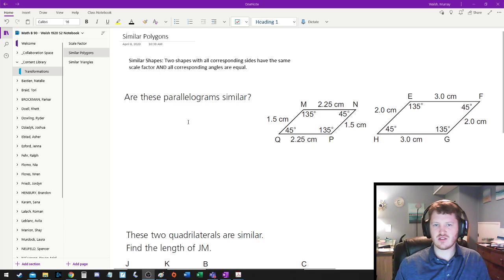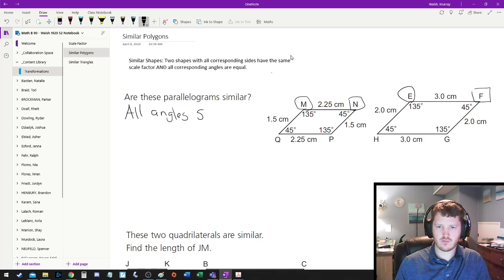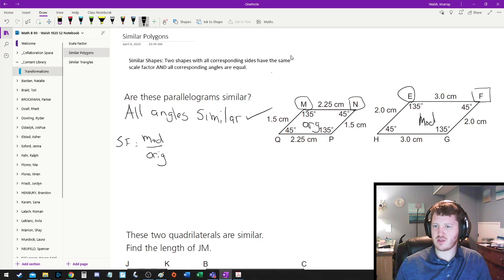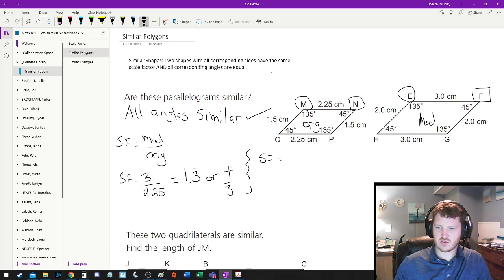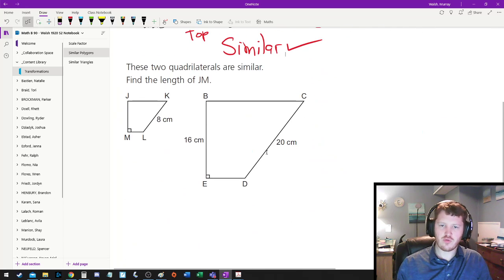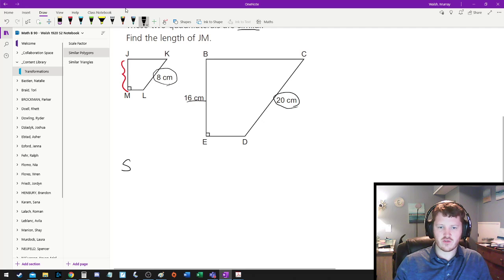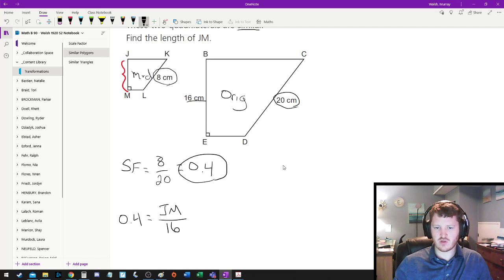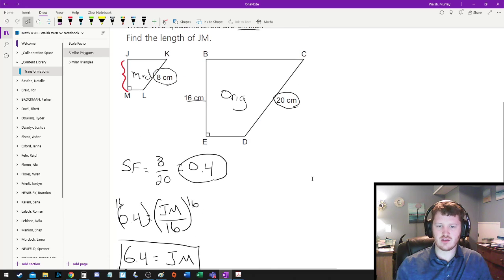2 Similar Shapes (M90B Ch 7)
Math lesson on determining if shapes are similar and using similarity to find missing side lengths.